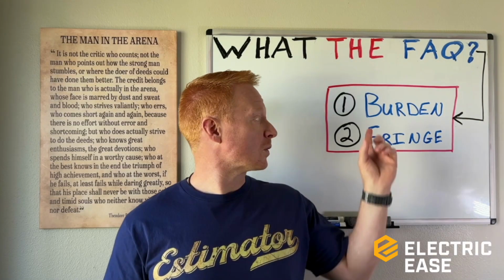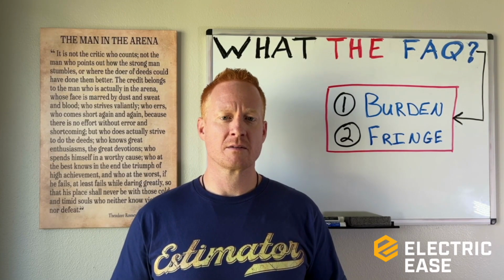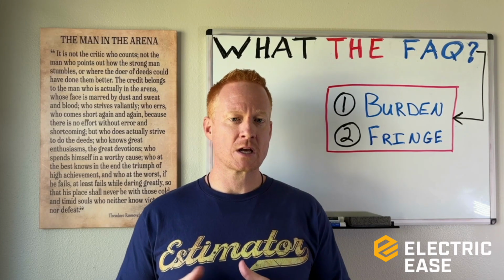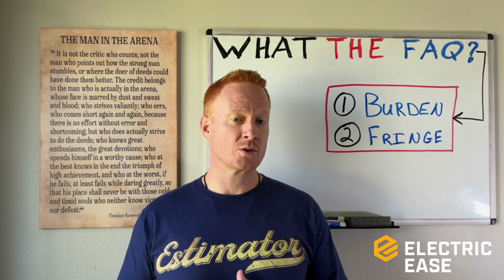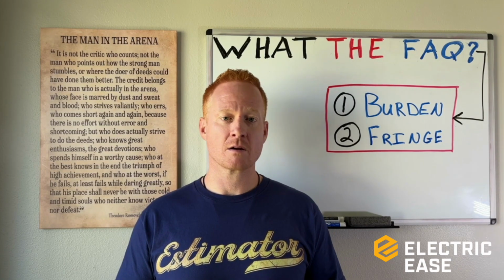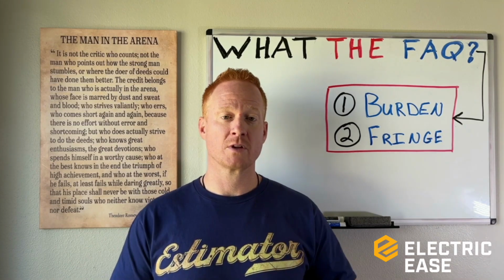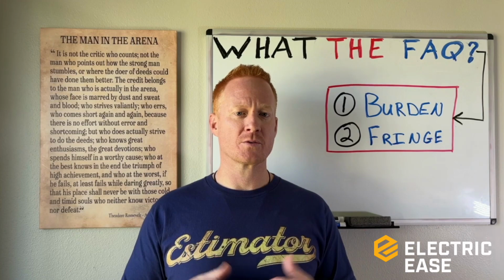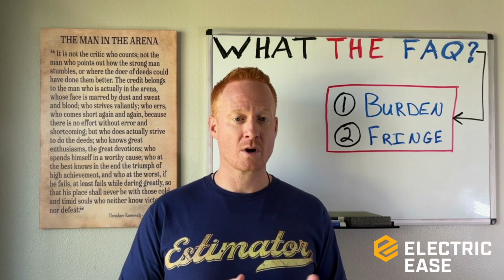What the FAQ? - Calculating Total Labor Cost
⚡️ ELECTRICAL ESTIMATING SOFTWARE – WIN MORE BIDS! ⚡️
Estimate Faster. Bid Smarter. Win More Jobs.

✅ What You Get with Electric Ease:
✔ Real-Time Material Price Updates – Stay competitive with up-to-date pricing.
✔ Integrated Digital Takeoff w/ Auto-Count – Estimate faster with powerful automation.
✔ Preloaded Material & Assemblies Database – No setup needed—jump in and start estimating.
✔ JumpStart Training – Get up and running quickly with epert guidance.
✔ Members-Only Training & Classes – Stay ahead with eclusive industry insights.

🔧 Take control of your estimating & start winning more bids today!